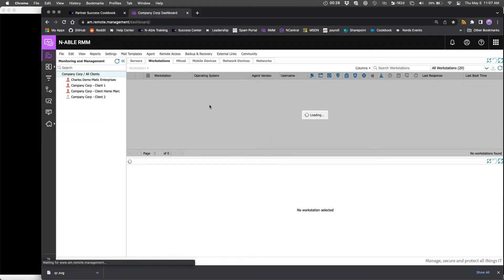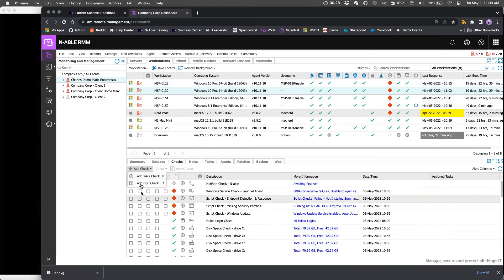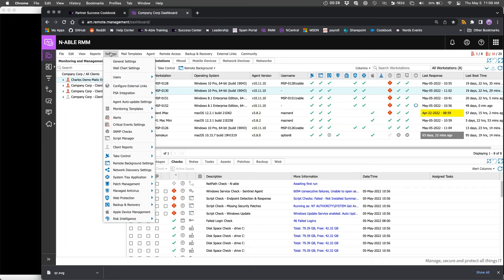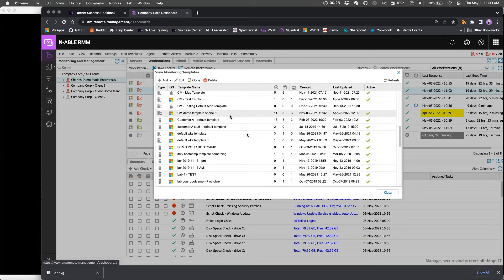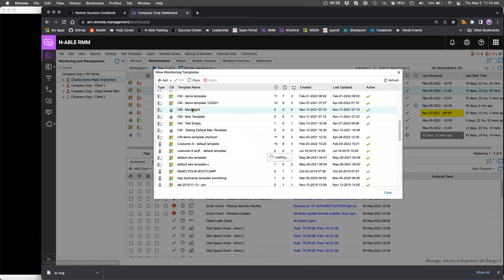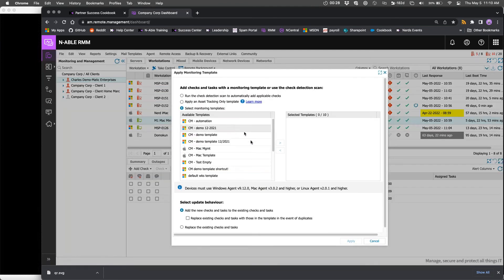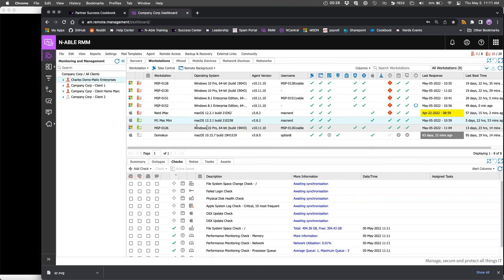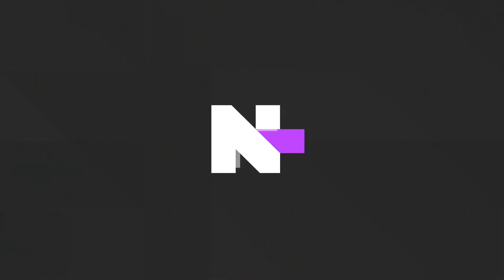N-sight RMM Q&A: Can I add a check to multiple end points without using a monitoring template?